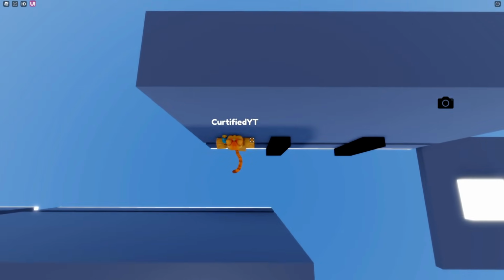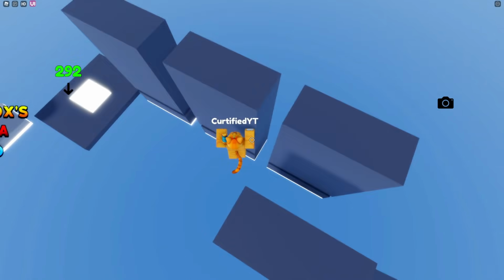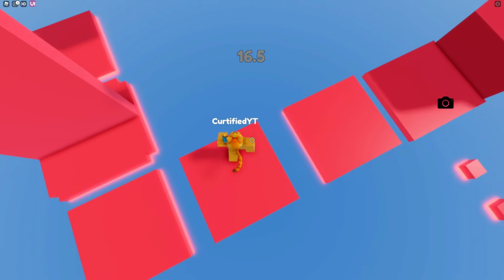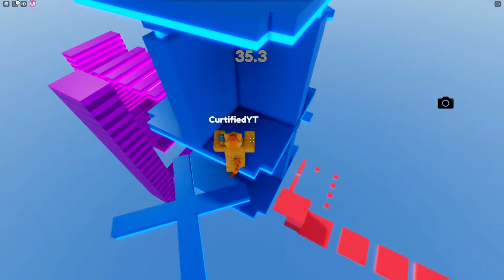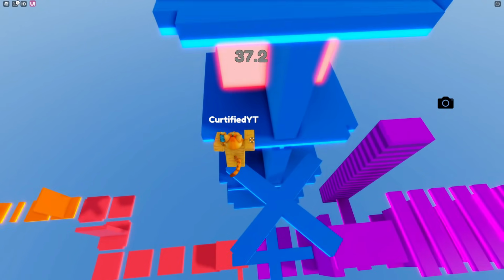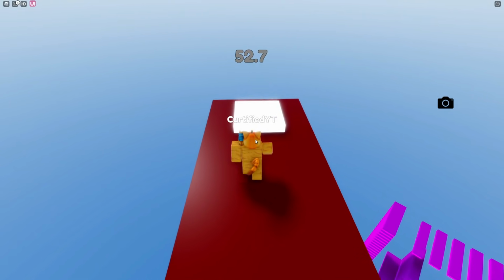Robl0x's Difficulty Chart Obby: Stages 289-292 + Time Trial + Noob, Difficult, and Godly Towers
roblox Robl0x's Difficulty Chart Obby: Stages 289-292 + Time Trial + Noob, Difficult, and Godly Towers